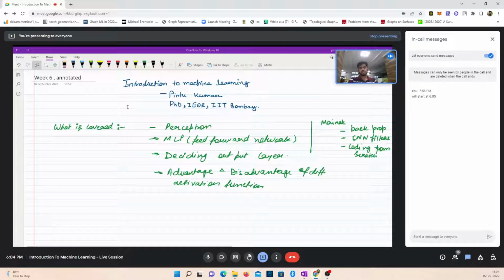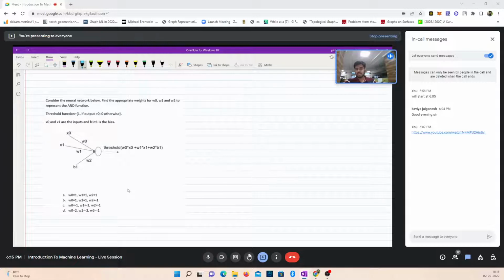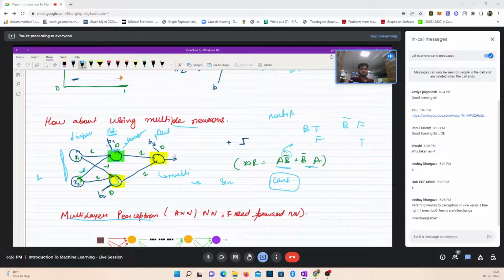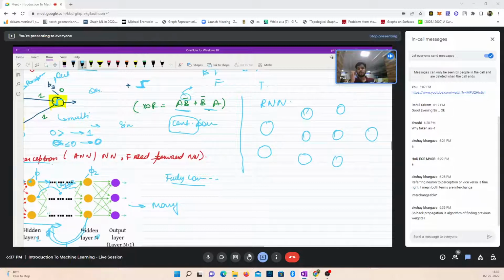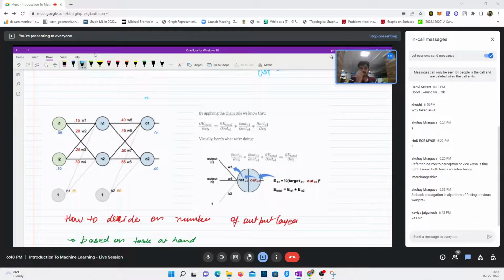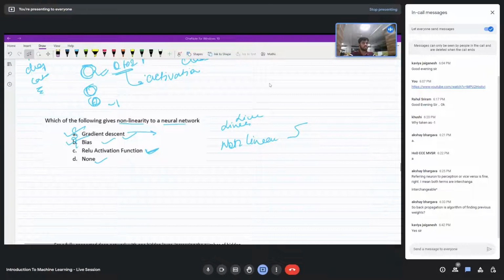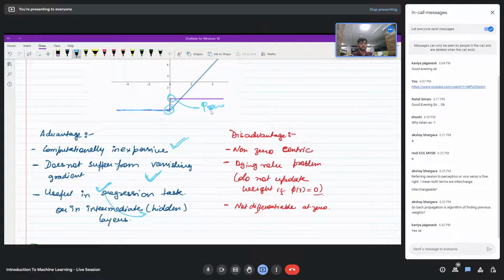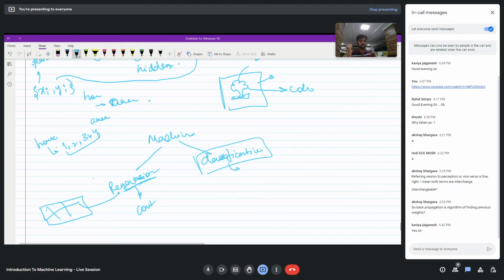NPTEL Introduction To ML CS97 Week 6 Tutorial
week 6 live session for a series of tutorials for the course Introduction to Machine learning. The course is on offer on swayam (NPTEL) in the academic session of autumn 2022-23.

Topics covered here are: Perceptron, multilayer perception, how to decide upon the output layer, and comparison of different types of activation functions.